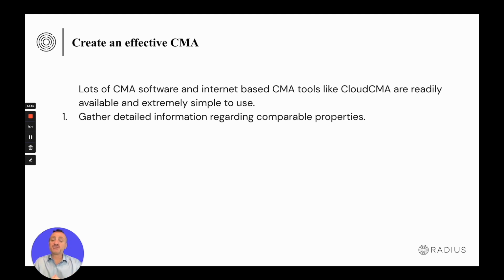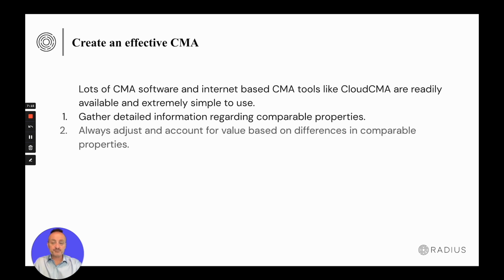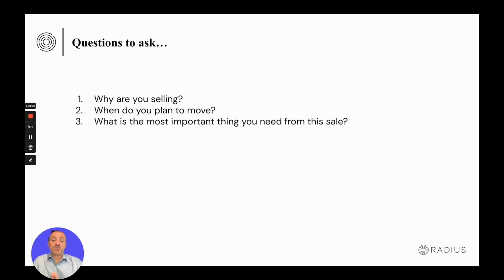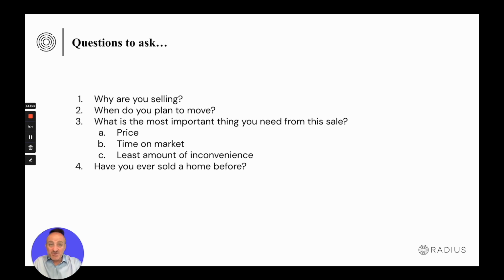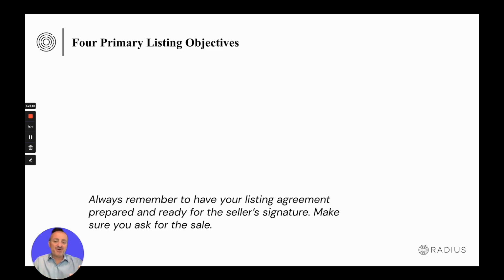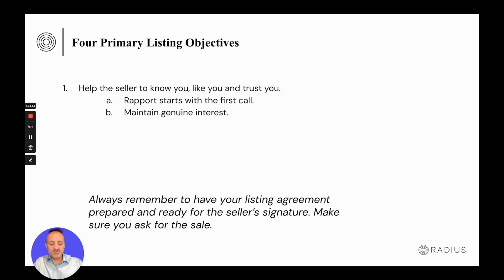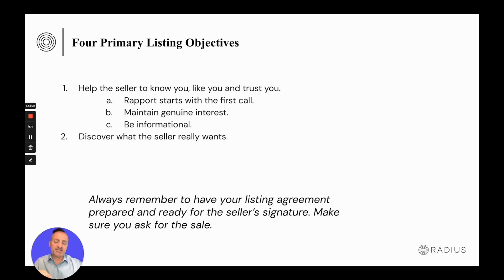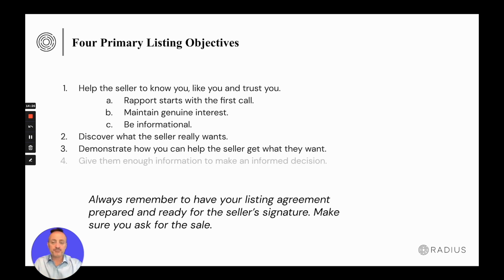Mastering the Listing: Creating an Effective CMA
Learn to get any listing you want by mastering the listing appointment! Know how to prepare, articulate, and deliver the perfect listing presentation all while overcoming the seller objections. This is a must for a successful real estate career!